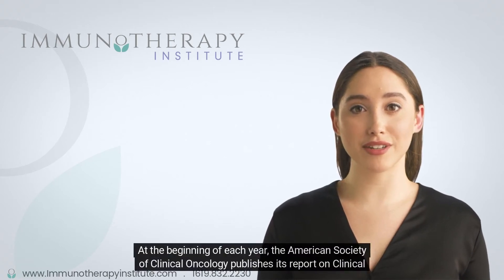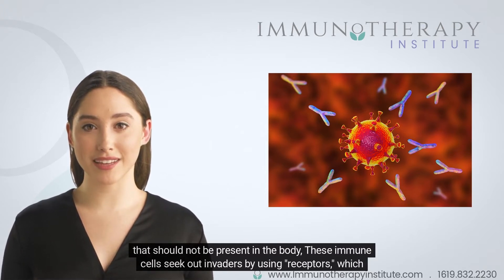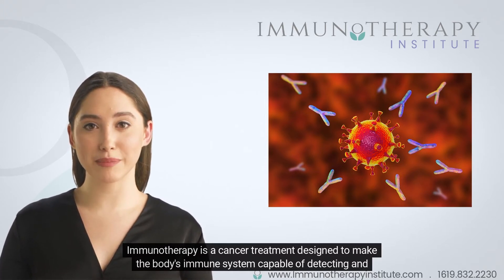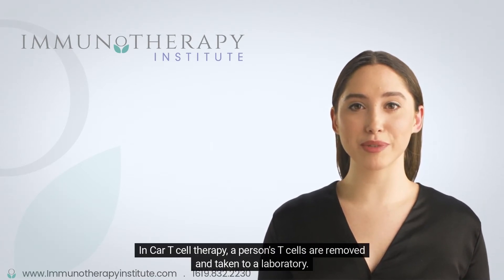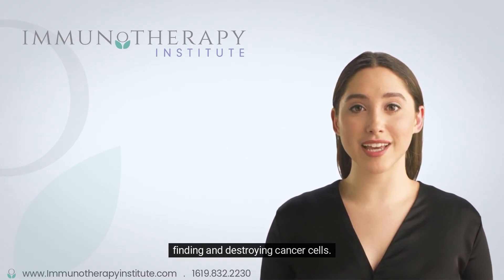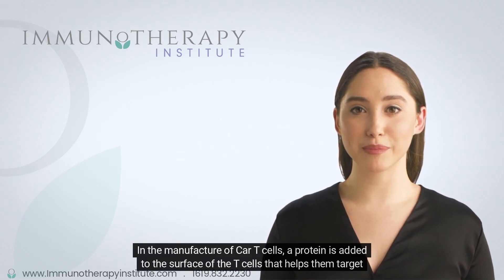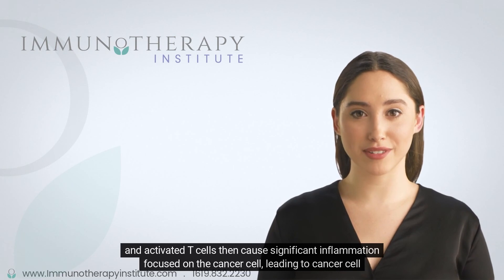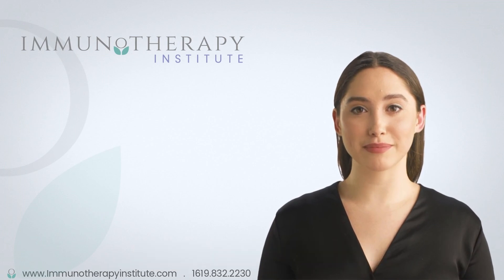How CAR T Cells Are Revolutionizing Cancer Treatment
In this informative video, we discuss how CAR T cell therapy is revolutionizing cancer treatment.

CAR T cell therapy is a type of immunotherapy that uses a patient's own immune system to fight cancer.

We explain the science behind CAR T cell therapy, how it works, and its effectiveness in treating various types of cancer.

We also discuss the potential side effects and risks associated with the treatment, as well as the success stories of patients who have undergone CAR T cell therapy.

If you or a loved one is considering CAR T cell therapy as a treatment option, this video will provide valuable information to help you make an informed decision.